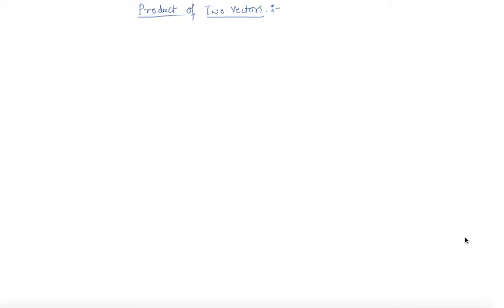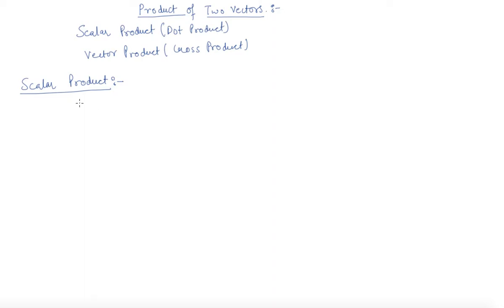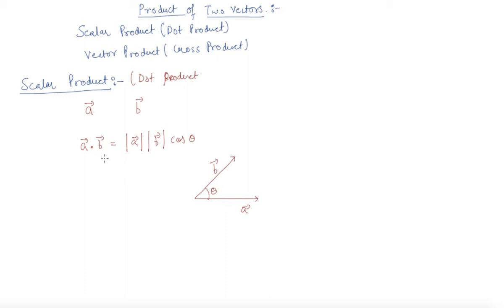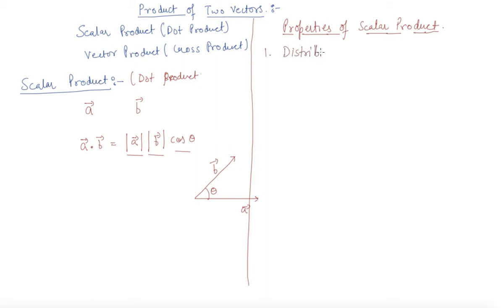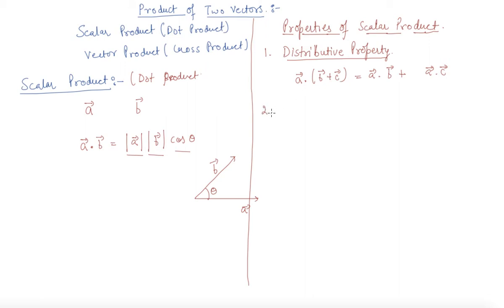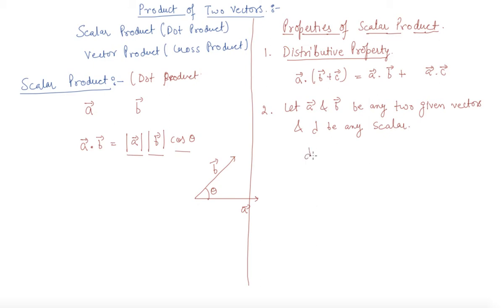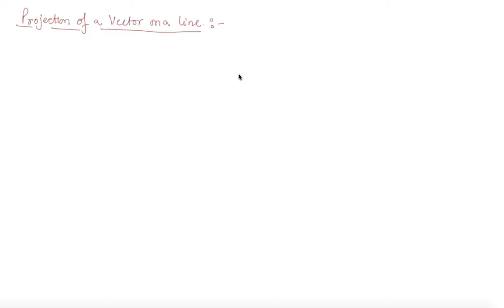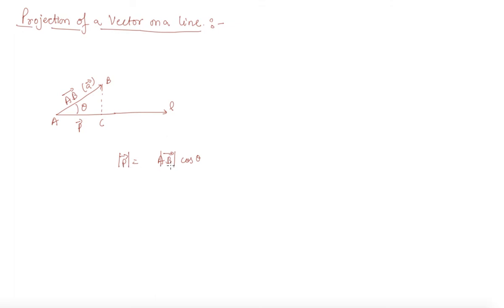Scalar Product of Vectors | Class 12 Mathematics Vector Algebra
Scalar Product of Vectors | Class 12 Mathematics Vector Algebra  by Sumit